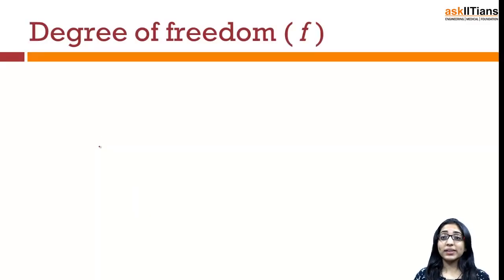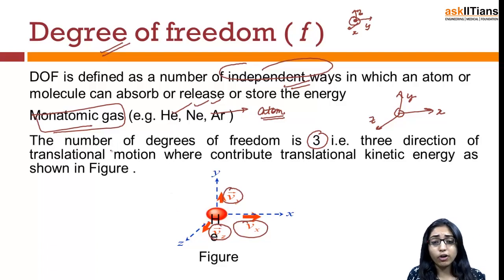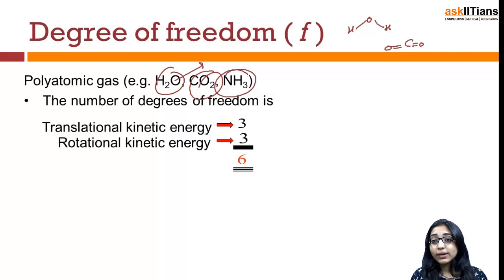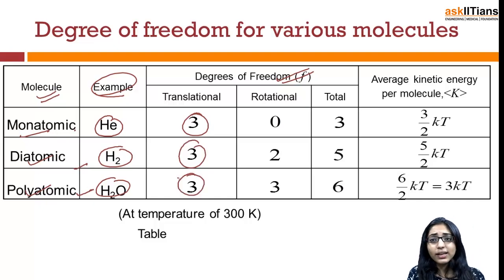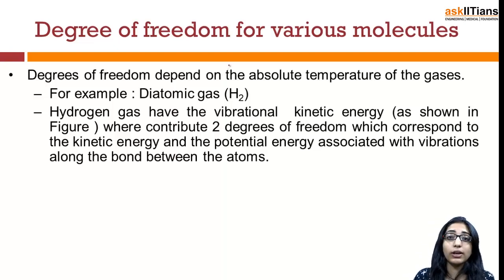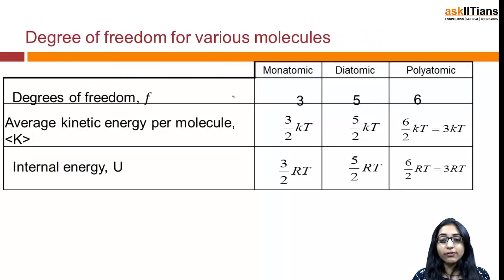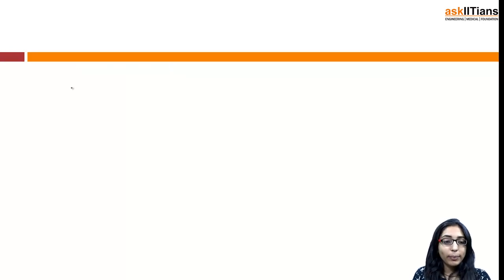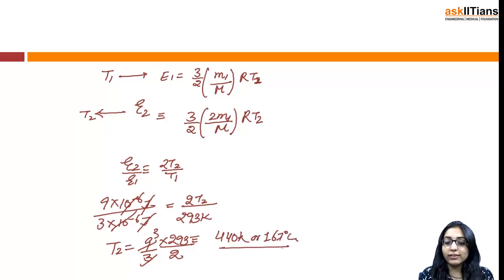Finding out the force | Lecture-4 | Kinetic theory of gases | Physics | Grade-12 | JEE | NEET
🌟 Introducing AskIITians YouTube Channel Playlist for Class NEET Physics - Kinetic theory of gases 🌟
Sakshi Ganotra mam has explained Kinetic theory of gases | Finding out the force and pressure exerted by the molecules of an ideal gas

For more information on force and pressure, refer to our revision notes on NEET Physics